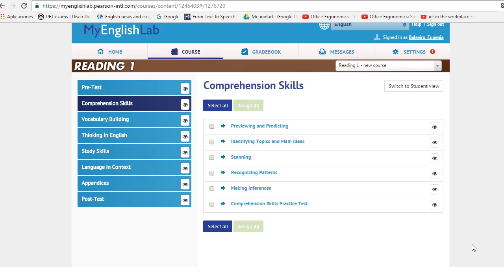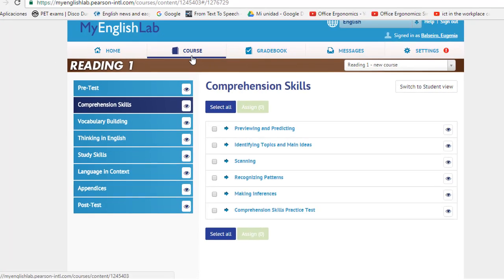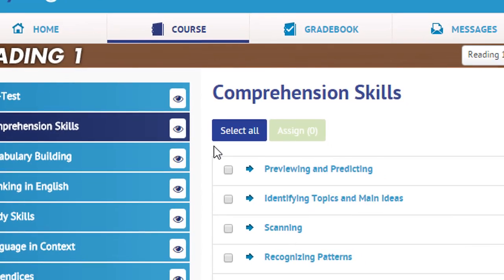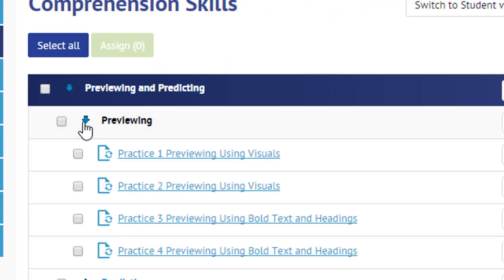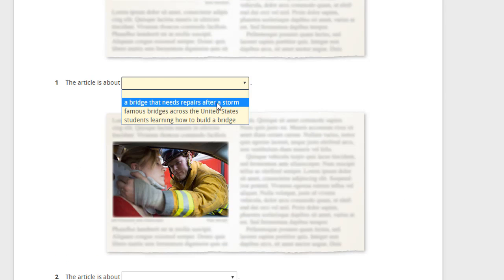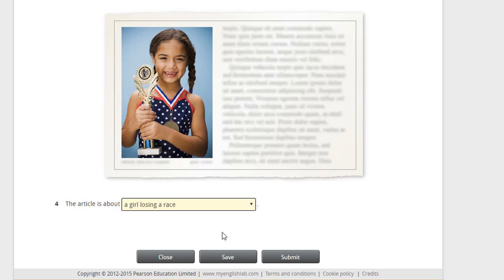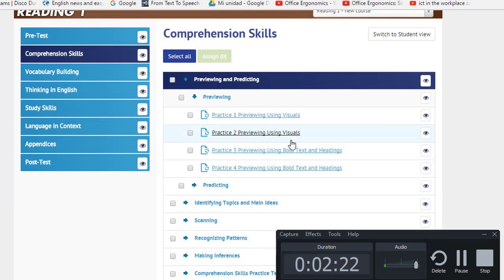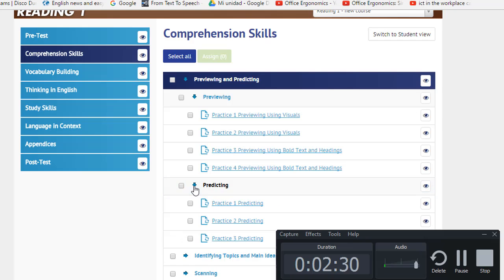Previewing and predicting activities